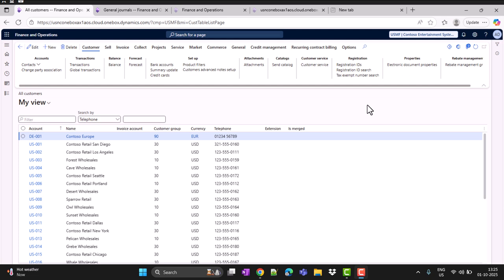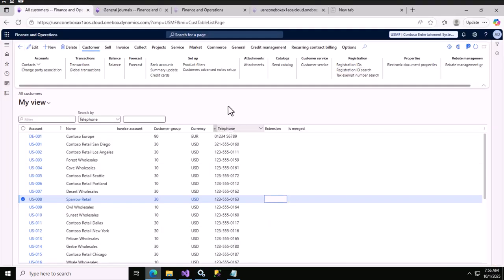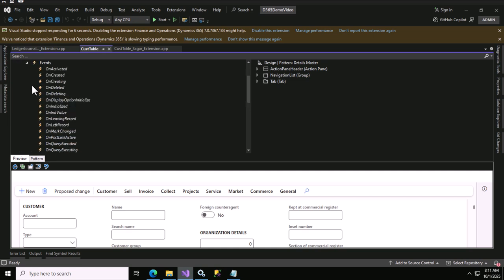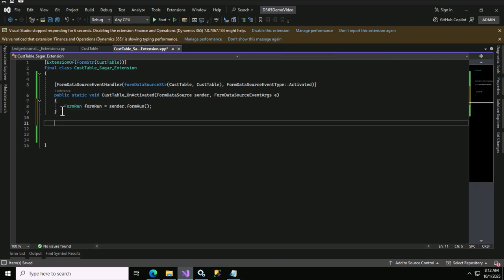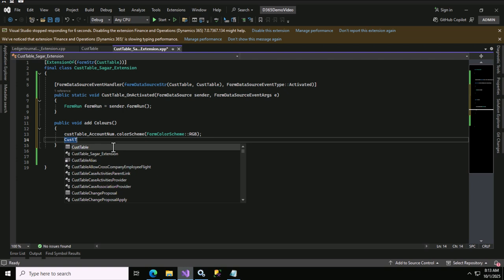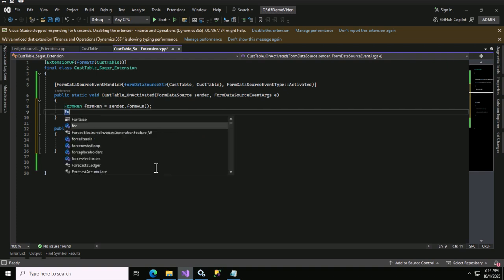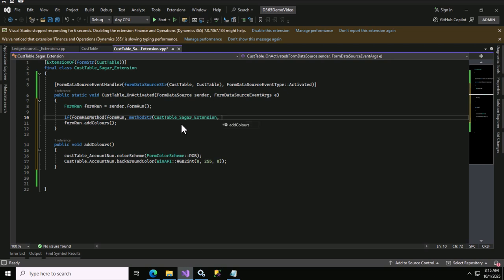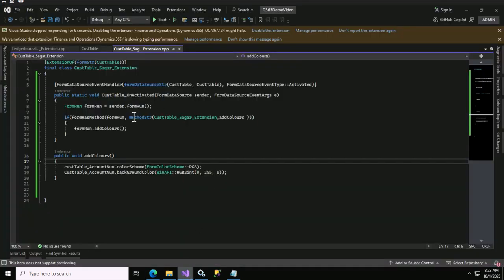Microsoft Dynamics 365 F&O Customize Form Row Color using X++ | Lecture 7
🔥 In this video, you will learn how to highlight the current selected record in a D365 F&O form using X++.

We will cover step by step:

✅ How to use WinAPI::rgb2int() for colors
✅ Highlighting selected row with background color
✅ Practical example on a CustTable form

This customization is very useful for improving user experience in Microsoft Dynamics 365 Finance and Operations forms.

📌 Topics Covered:
Introduction
Add code to datasource
Highlight current row
Test customization

d365fo highlight current record
d365fo displayOption method example
x++ form customization d365
how to change row color d365fo
microsoft dynamics 365 row highlight
d365 x++ tutorial for beginners
current record color d365
d365fo form customization tutorial
erp ui customization dynamics 365